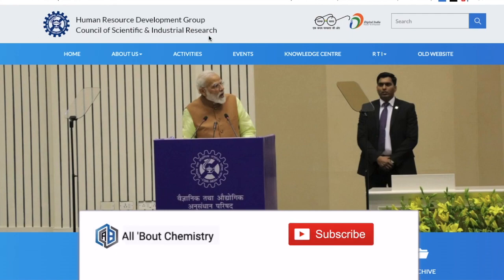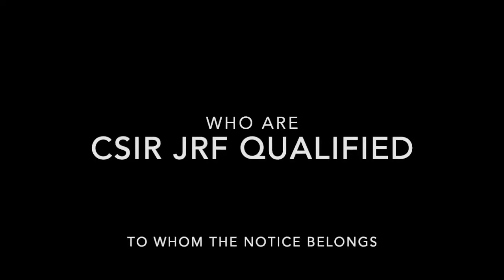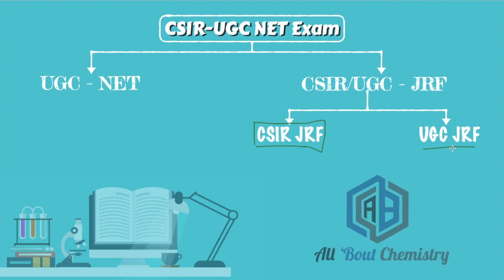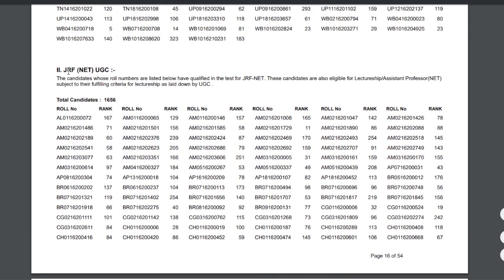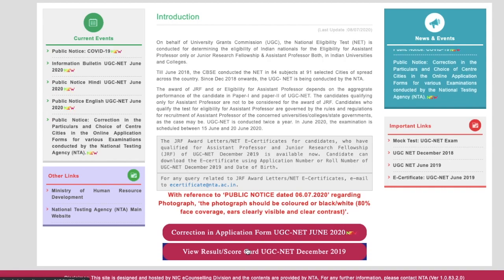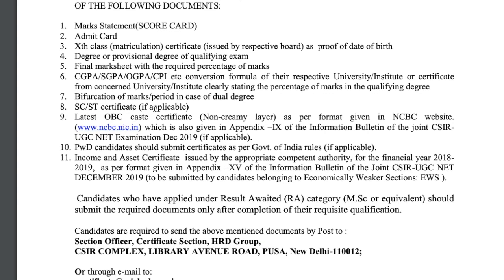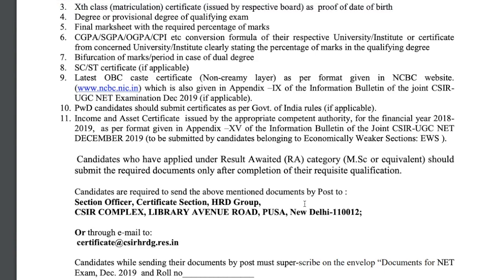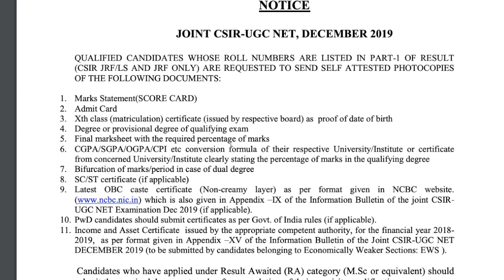CSIR DEC 2019: How to get CSIR JRF Letter | Notice by CSIR | Complete Guidelines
The video deals with the Latest Public Notice by CSIR  regarding issue of JRF Letter. The video describes necessary details and documents required to get CSIR JRF Letter. The information provided in the video is purely based upon the understanding of the Notice provided, in case of any differences All 'Bout Chemistry shall not be liable for the same.

00:00 - Notice by CSIR
01:40 - For Whom this Notice is about.
03:16 - List of JRF Qualified Students
05:04 - How to get CSIR DEC 2019 Score Card